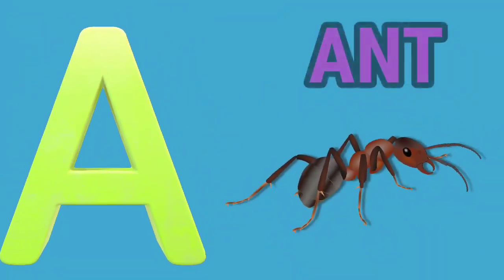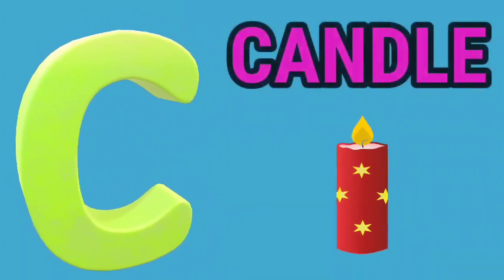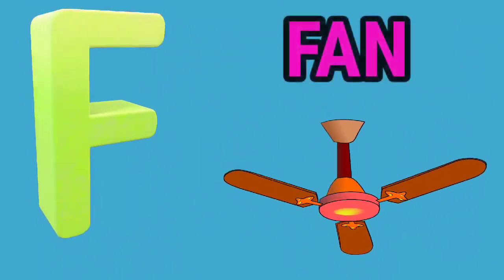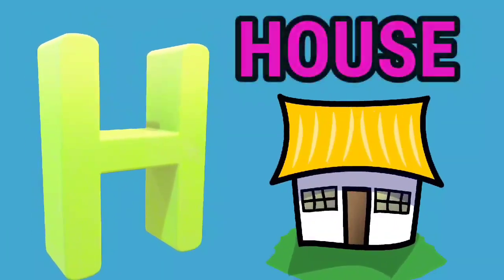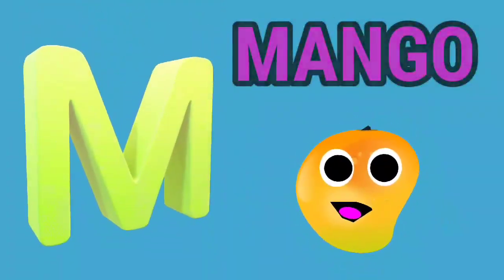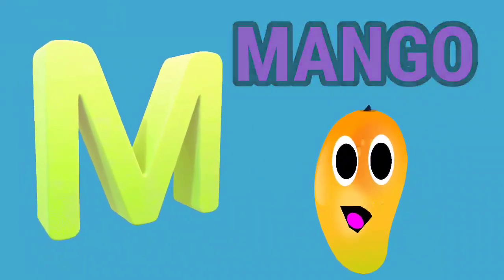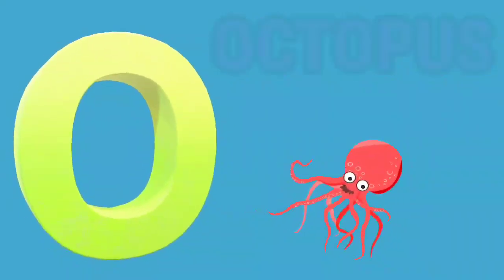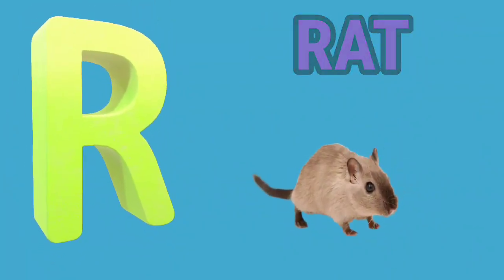A for apple b for ball,abcd,ABC alphabet song,with image,ABCD,Phonics sounds with image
English :-

Kindergarten English,English for kg, Learn English in easy way,English phonetic sounds,English alphabets,English alphabets with words,Learn English alphabets easy,
Abc song , abcd, a for apple, English rhymes, English phonics,

Hindi :-

अ से ज्ञ तक song, अ से ज्ञ तक वर्णमाला, अ से ज्ञ तक english, अ से ज्ञानी तक अनाराम, अ से ज्ञ, अ से ज्ञ तक लिखना, अ से ज्ञ तक वर्णमाला in english, अ आ इ ई उ ऊ ए ऐ ओ औ, rhymes, Hindi varnmala, हिंदी वर्णमाला, a se gya tak, A aa i, hindi alphabets,

Learn Alphabet A to Z | ABC Preschool Book Learning A for APPLE Phonetics,
abc,preschool book,learning a for apple,abc songs,a for apple,alphabet song,a is for apple,phonics song,preschool,abcd song,abcd rhymes,alphabet songs,abc rhymes,abc,abcd,song

a for apple, abcd song, english alphabets, english phonics, अ से अनार, क से कबूतर, abcd, alphabets
(1)अ से अनार, a se anar Hindi varnamala phonic song nursery rhymes for kids
(2)अ से अनार आ से आम, अआइई, a se anar, aa se aam, Hindi varnmala, Hindi swar, Phonics, k se kabutar
(3) अ से ज्ञ तक हिंदी वर्णमाला | क से ज्ञ तक | हिंदीवर्णमाला | अ से अनार | क से कबूतर | a se anar
(4) a se anar aa se aam ka se kabutar kha se khargosh hindi varnamala for kids song
(5)क से कबूतर ख से खरगोश, अ से अनार आ से आम, हिंदी वर्णमाला, k se kabutar, a se anar, कखग, ChhoTu TV
(6) अ से अनार आ से आम, k se kabutar , | हिंदी वर्णमाला | कखग Hindi Alphabet | a se anar
(7)अ से अनार- A se Anar, हिंदी वर्णमाला- Hindi Varnamala, क से कबूतर- Ka se Kabutar, हिंदी स्वरव्यंजन
(8) अ से अनार आ से आम, हिंदीवर्णमाला, a se anar aa se aam, अआइईउऊ, क से कबूतर हिंदीस्वरव्यंजन
SKOOLkids,
अ से ज्ञ तक song, अ से ज्ञ तक वर्णमाला, अ से ज्ञ तक english, अ से ज्ञानी तक अनाराम, अ से ज्ञ, अ से ज्ञ तक लिखना, अ से ज्ञ तक वर्णमाला in english, अ आ इ ई उ ऊ ए ऐ ओ औ, rhymes, Hindi varnmala, हिंदी वर्णमाला, a se gya tak, A aa i, hindi alphabets, with picture, varnamala in hindi, poem for kids, kids poem, for children, सचित्र, hindi varnamala chart, हिन्दी वर्णमाला उच्चारण, a se anar in hindi, अ से अनार, आ से आम, a to z,SKOOL